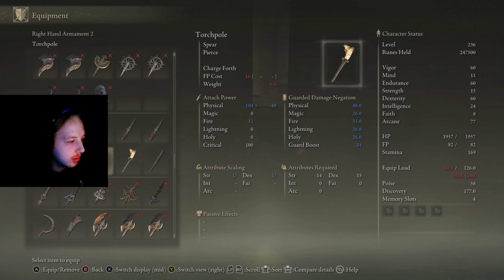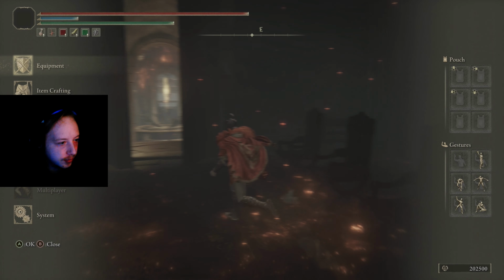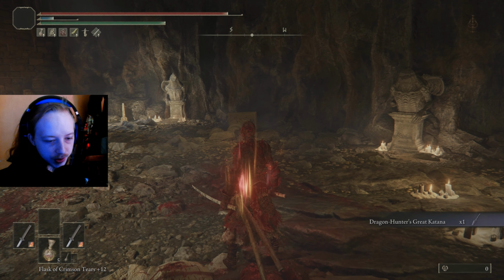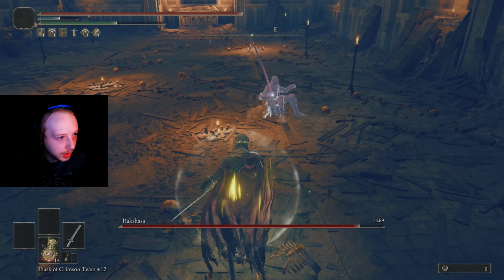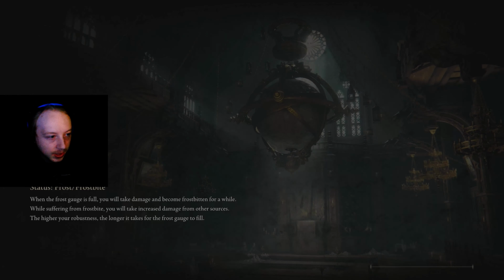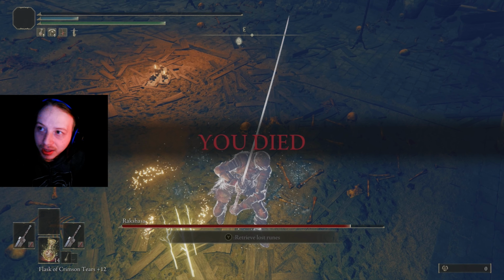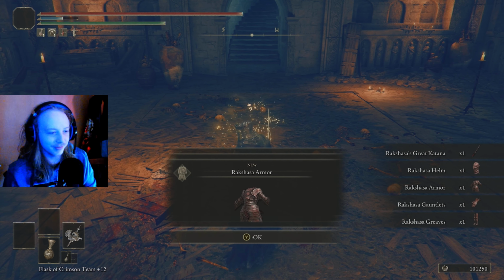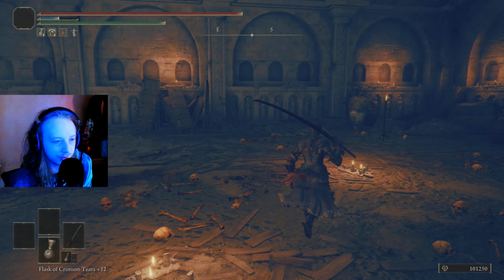Defeating Putrescent Knight Boss In Elden Ring Shadow of The Erdtree!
Hey, there i hope you enjoyed the video!